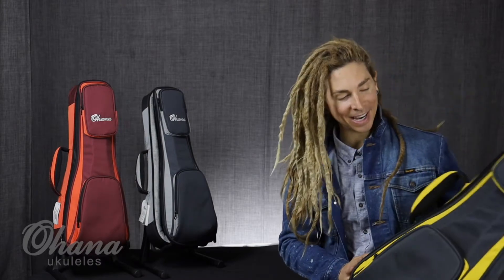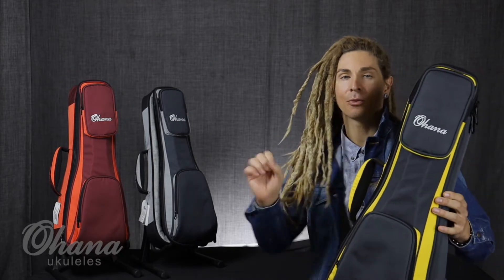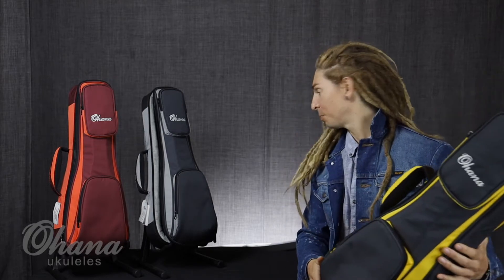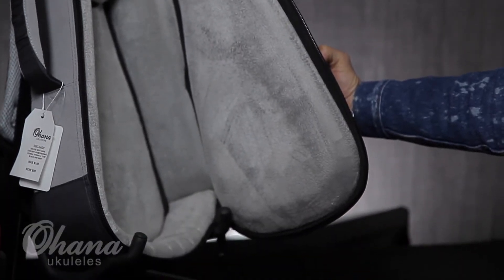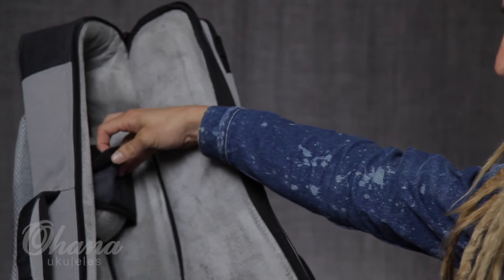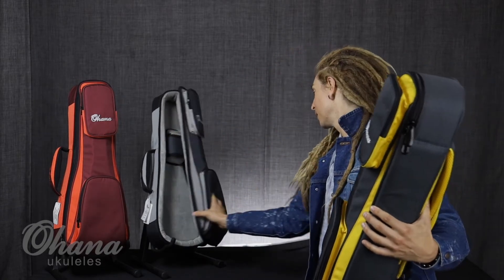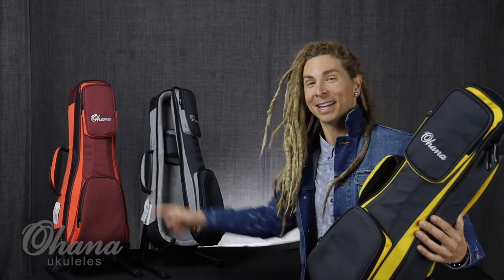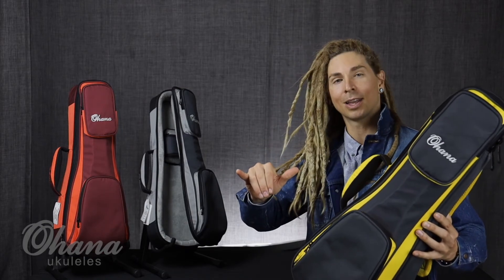Zander Checks Out The Ohana DSC Soft Cases for Ukuleles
Zander is a bright fixture in our Ohana and he's showing us a thing or two with our current DSC Soft Case line-up. The color options are fun but make no mistake, these cases will seriously protect your uke.

UKE INFO

CREDITS

Post-Production: Craig Chee